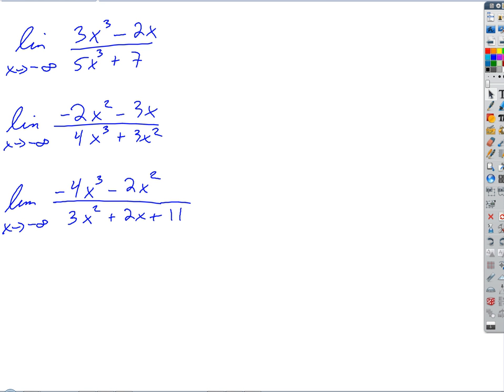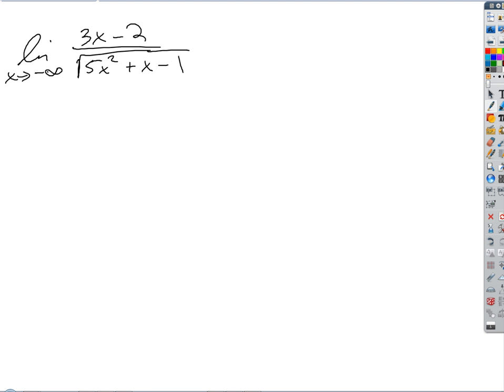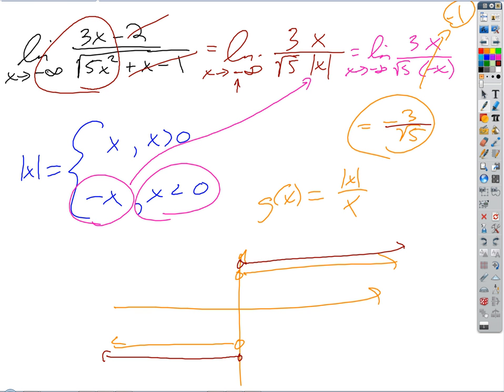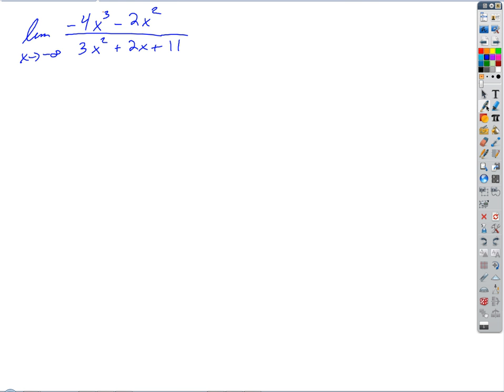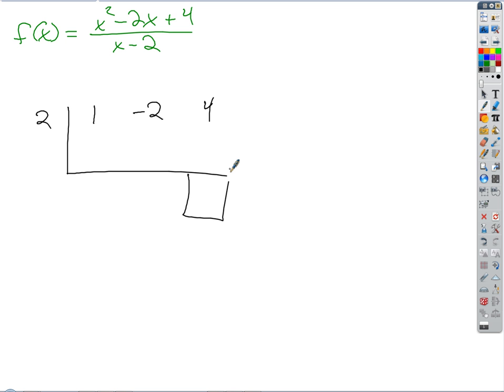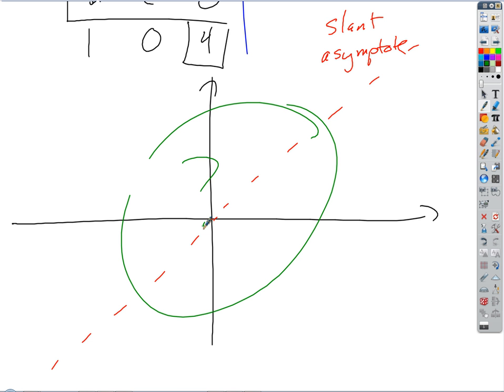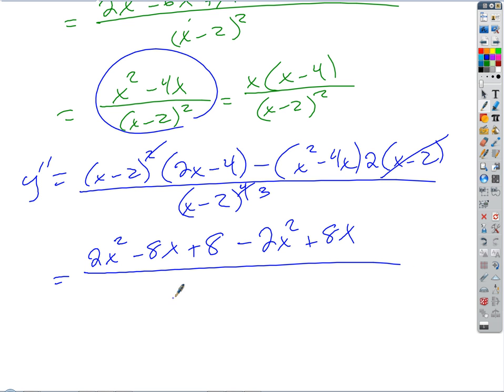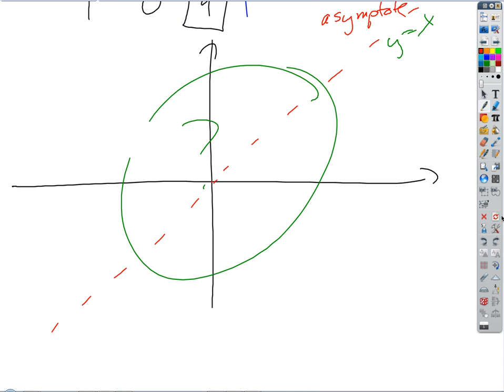Limits at Infinity 2016 03 03